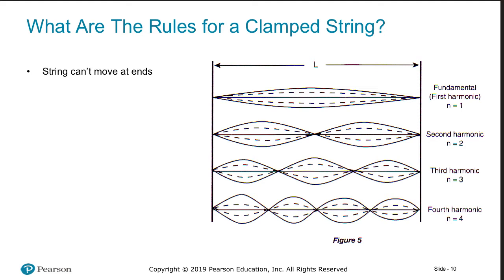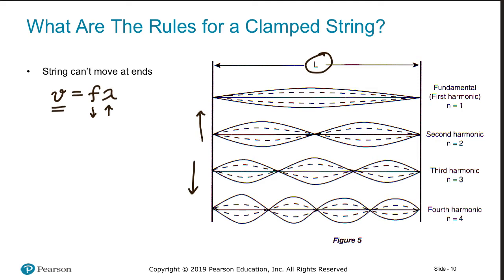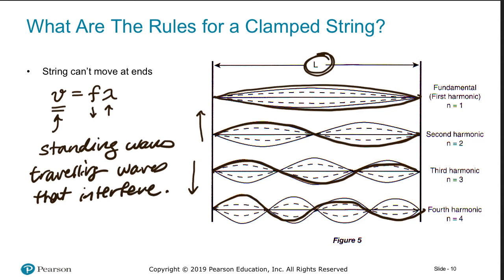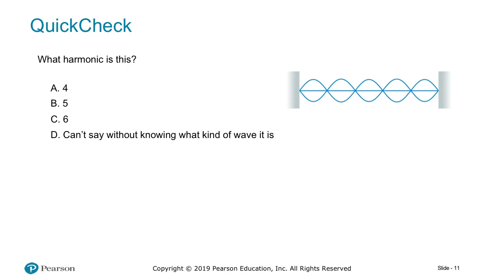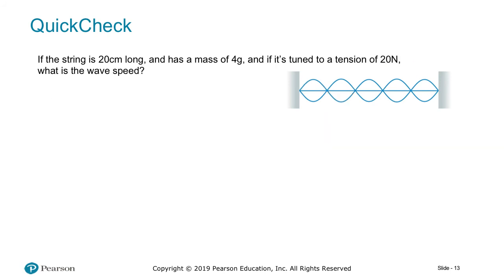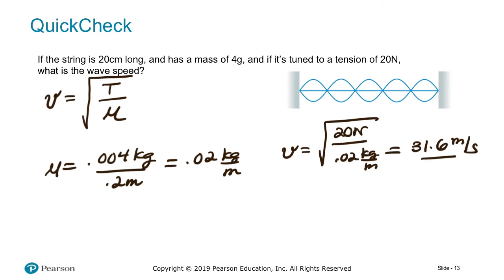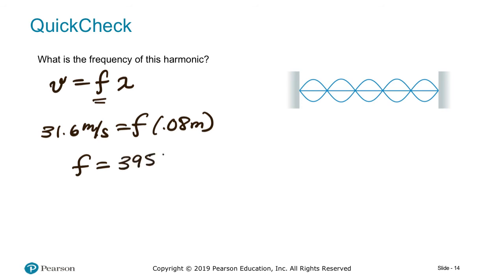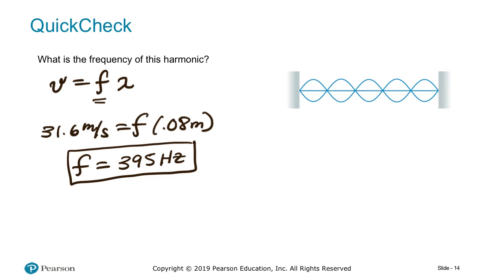Standing Waves on Strings Example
This video recaps the basics of standing waves on strings.